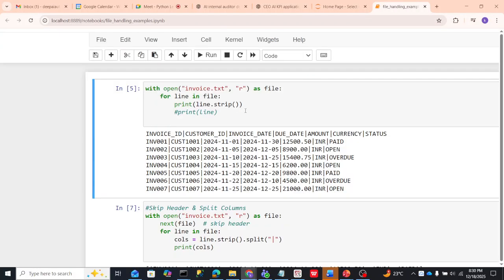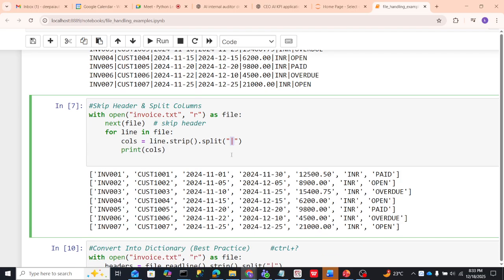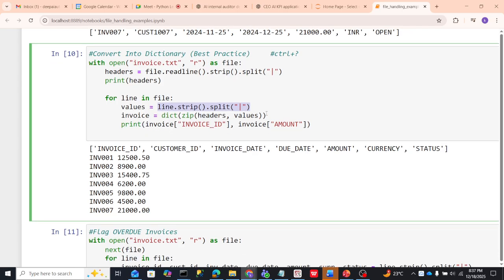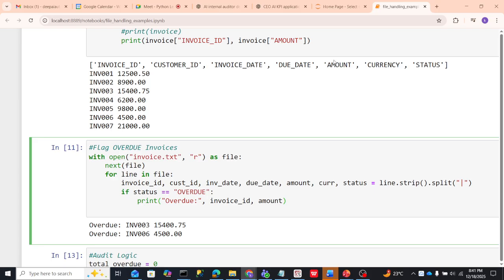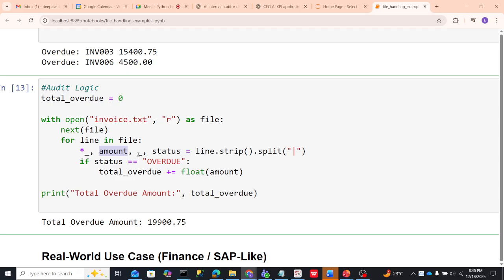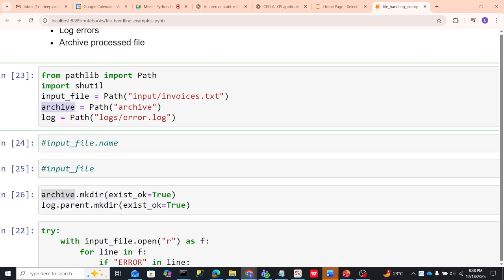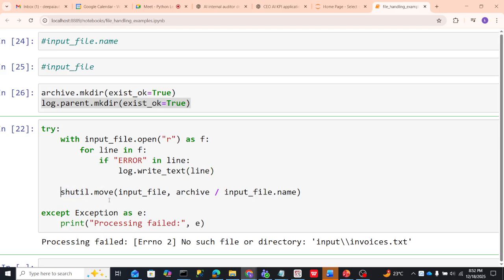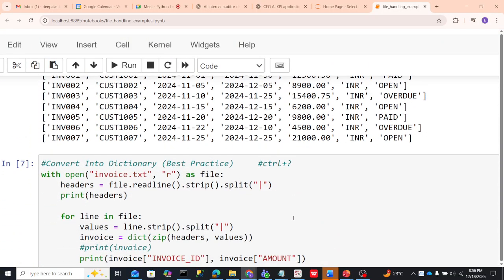22.PYTHON File Processing with Invoice Data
Real time invoice data processing
accessing each line from a file
skipping header of a file
invoces with status=overdue
total overdue amount
file archive
error logs